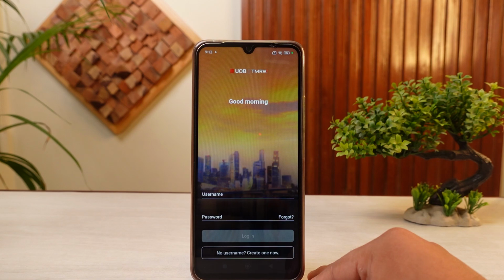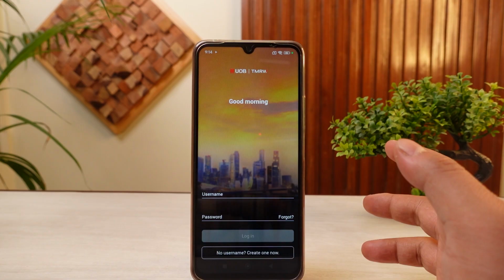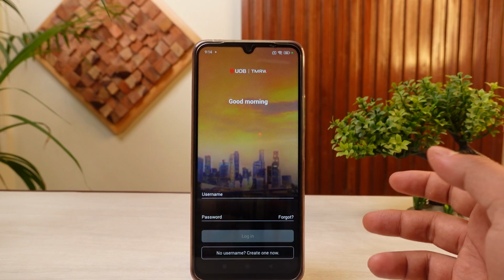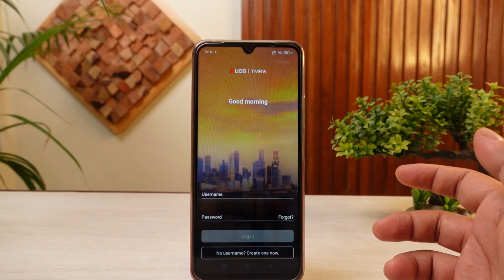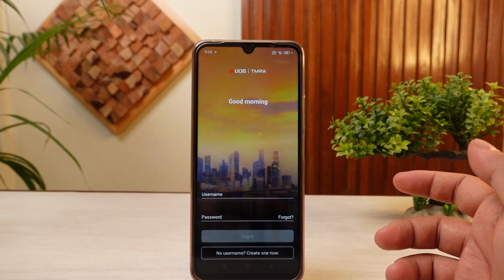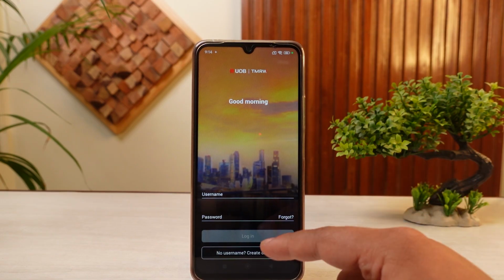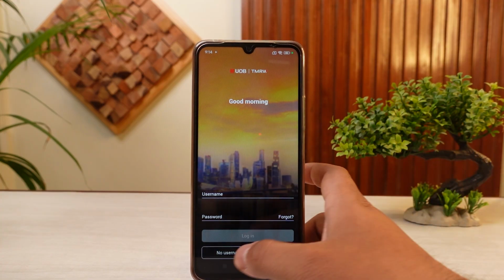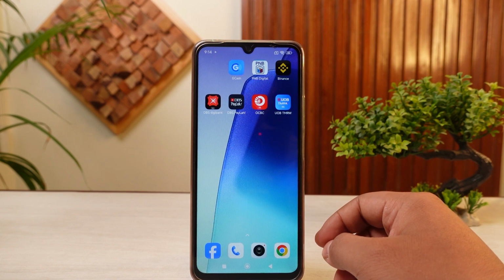How To Fix UOB TMRW App Login Problem !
Are you having trouble logging into your UOB mobile app and seeing error messages every time you try? In this video, let's talk about how to fix the UOB application login problem so you can regain access to your online banking quickly. There are a few common reasons why this might be happening, and we will cover each solution step by step.

The first thing you need to do is make sure that you are entering your correct credentials. Double check your username and password for any typos. If you have forgotten your password, simply tap on the forgot option on the right-hand side so that you can reset and create a new password. This is the quickest and most common fix for login issues caused by incorrect credentials.

If your credentials are correct but you are still facing problems, the next thing you need to do is re-register your digital token if you have recently set up or changed to a new phone. When you switch to a new device, your digital token must be linked to the new device in order to approve your login. Make sure you first enter your credentials, then request an SMS OTP, and follow the on-screen prompts in order to activate the token on your new device. Without this step, you may be blocked from logging in.

However, if these are not the cases with you, the problem is likely happening due to app bugs. In this situation, what you can do is simply reinstall the UOB application onto your device. Uninstall the app completely, then download the latest version from your app store. This ensures you have the most up-to-date version and any bugs which might be causing the issue should also be fixed. That is pretty much all there is to it. We hope this video was helpful to you.